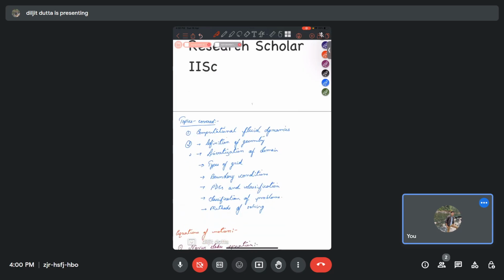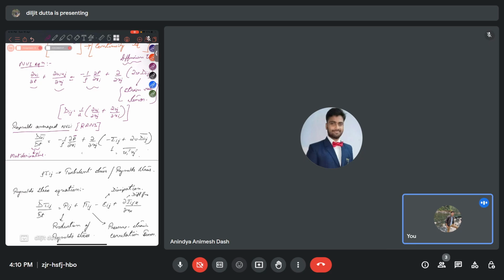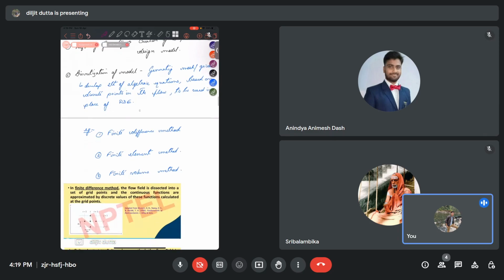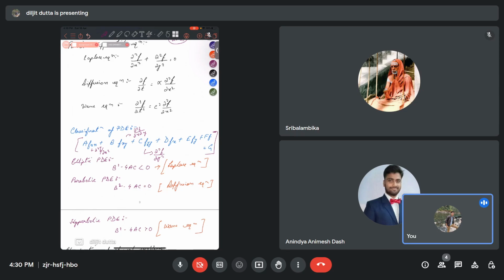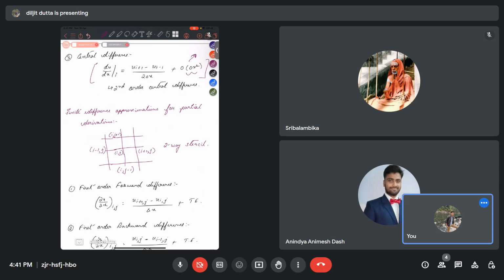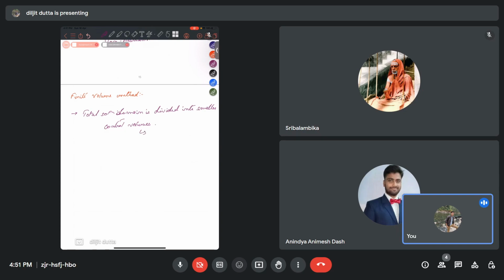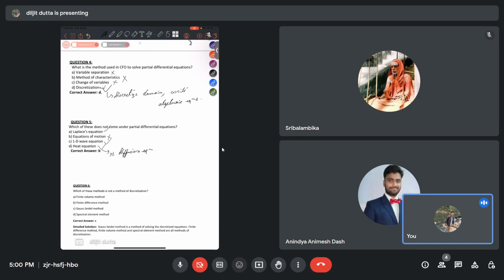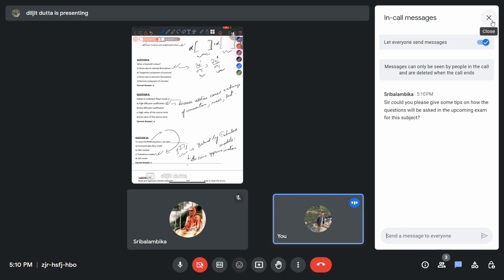WEEK 11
This video covers concepts on CFD and numerical differentiation.